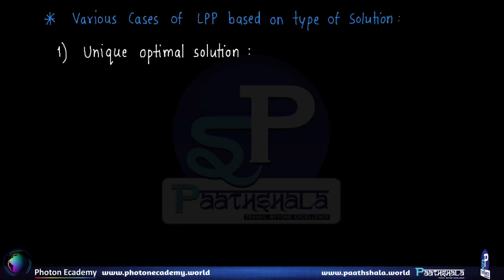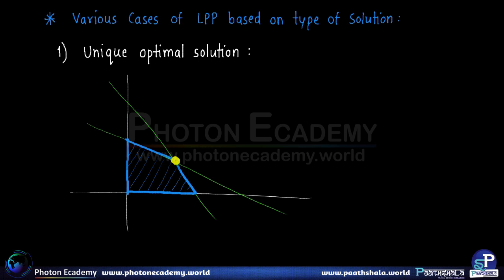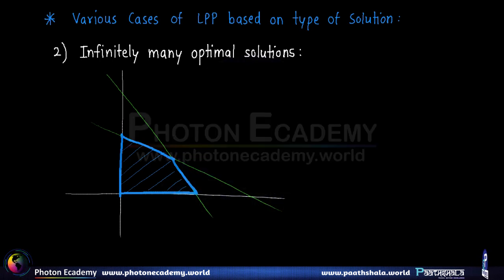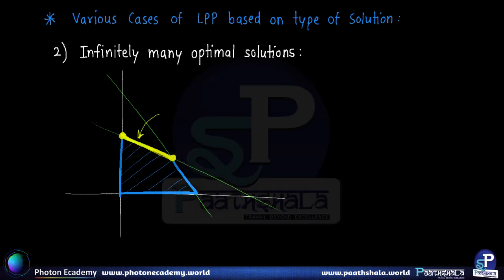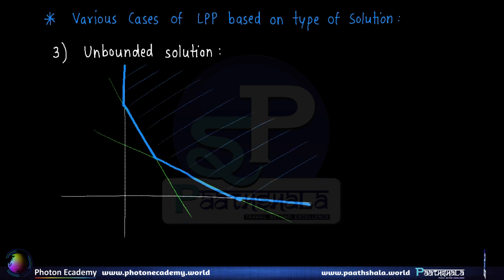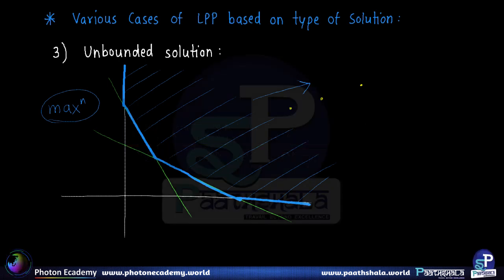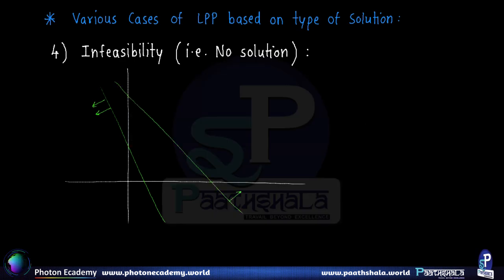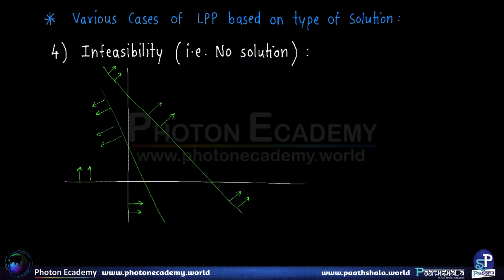Linear Programming Problems 08 Various Cases of LPP Solutions | SBM sir